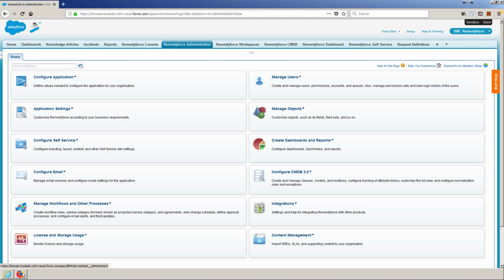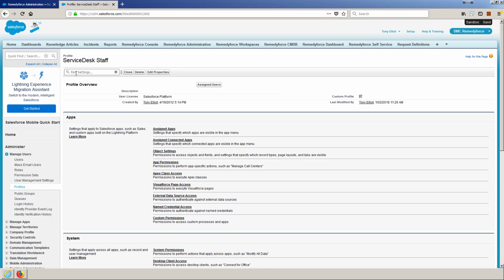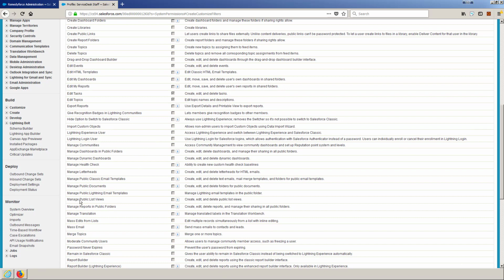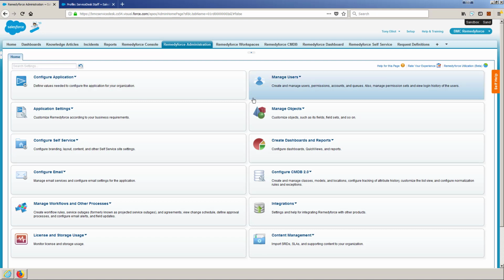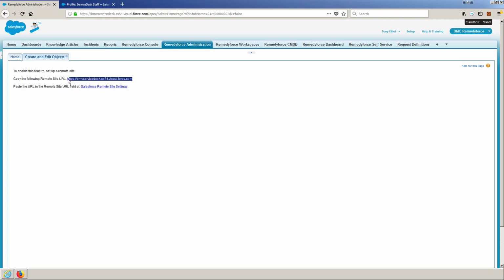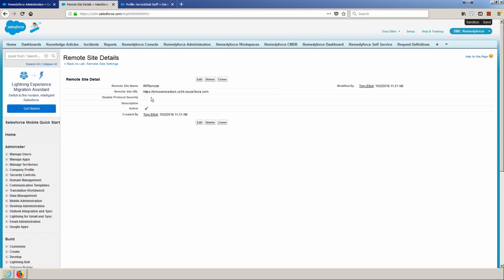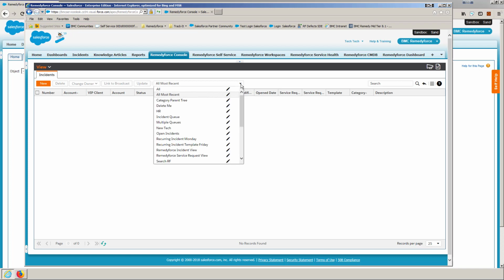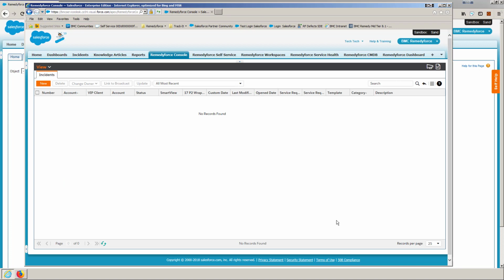Enabling Staff to Create List Views in Remedyforce Console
How to configure Staff to create List Views in the Remedyforce Console.